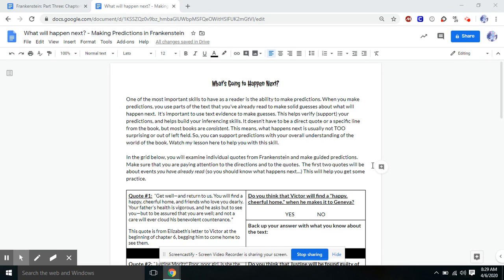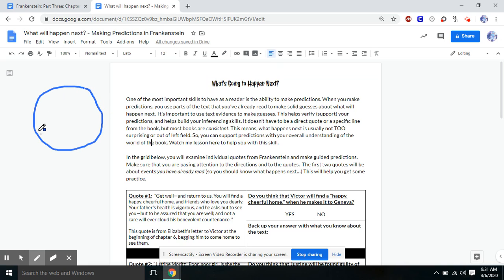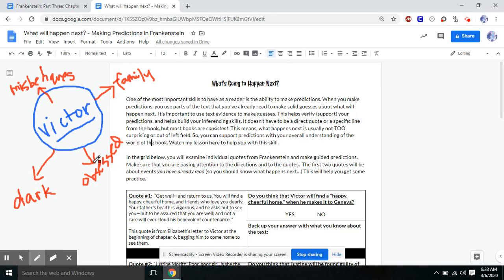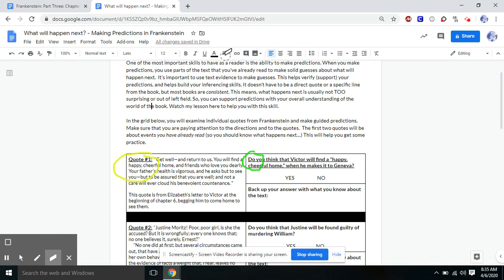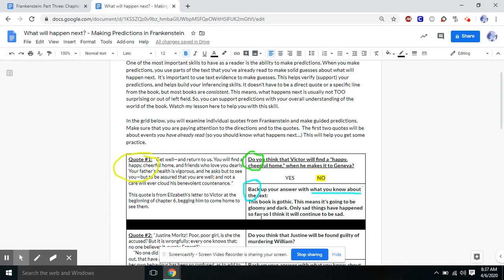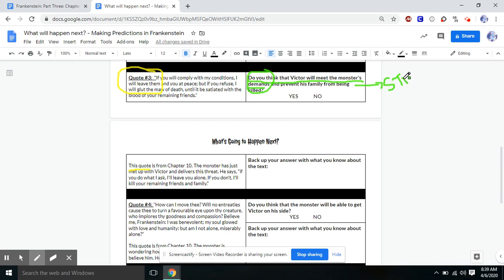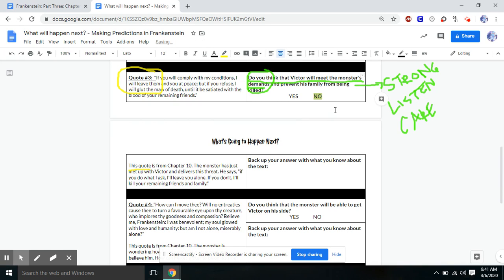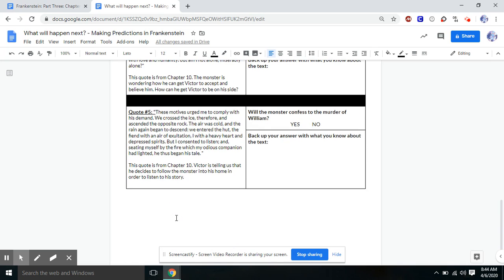Monday 4/6 Lesson: What's Going to Happen Next?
Watch this to help you complete "What will happen next? - Making Predictions in Frankenstein."